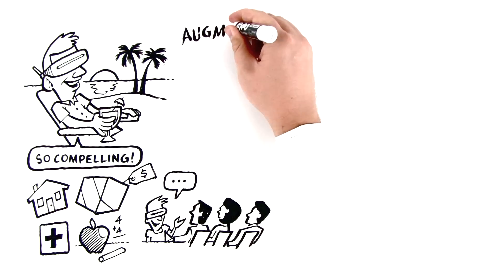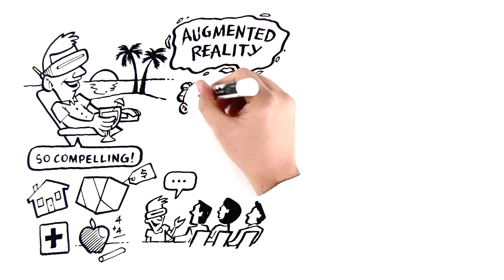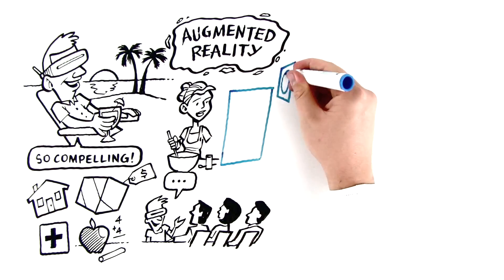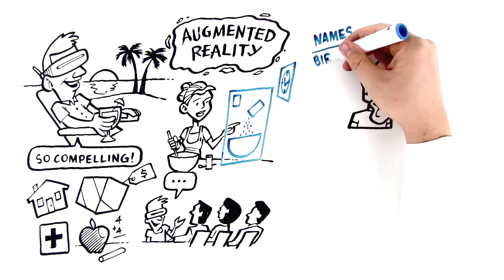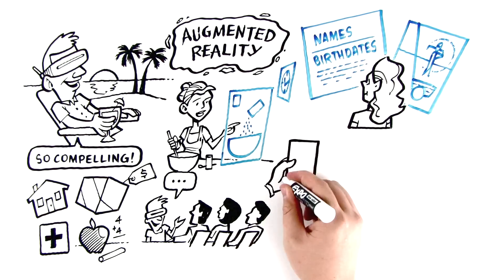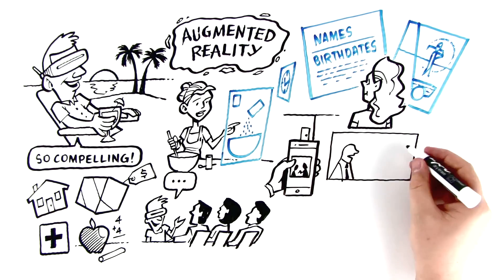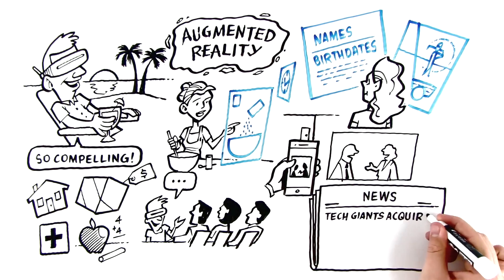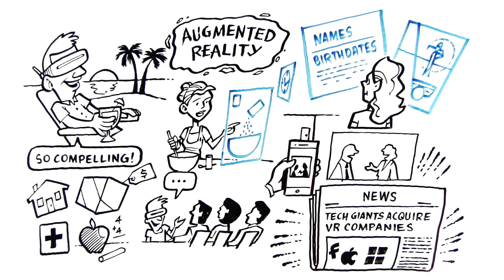Augmented/Virtual Reality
Computer generated experiences complemented by the ability to actually feel and manipulate digital objects in the virtual world are so compelling that they will impact everything from real estate to retail, and healthcare to education. This video was produced by The Draw Shop for the Abundance 360 Summit on Jan. 24-26, 2016.